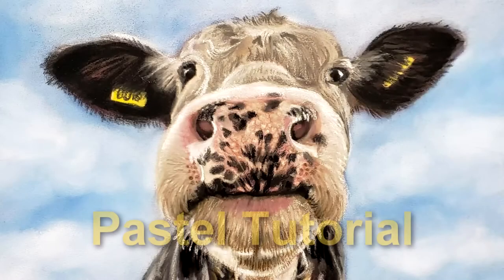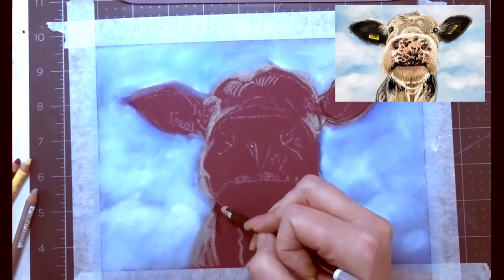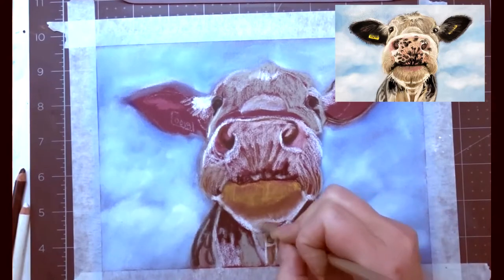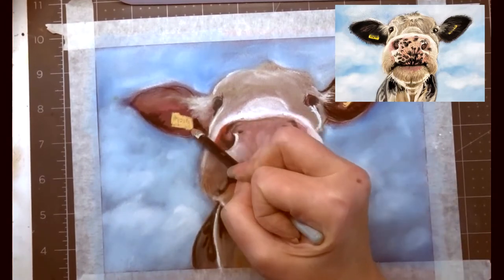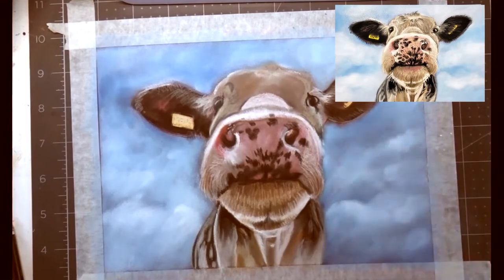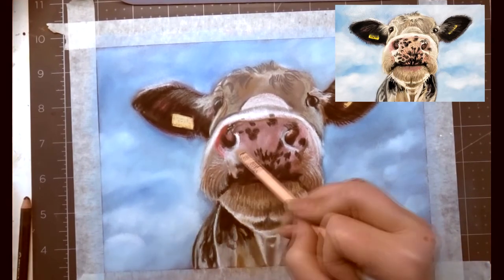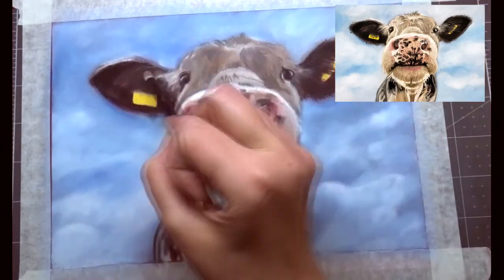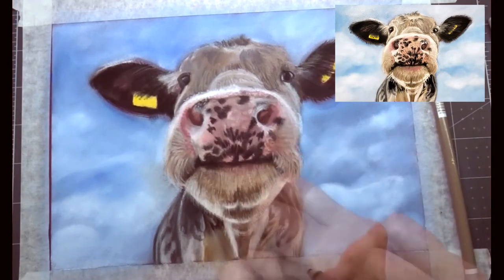Pastel painting for beginners step by step of a close up cow using pan pastels and carbothello.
Pastel painting for beginners step by step of a close up cow using pan pastels and carbothello. PanPastel, Carbothello pencils, and hard pastel sticks on Pastelmat paper. I will show you how to create depth in a painting using a blurry background . I will talk about blending, layering, and utilizing different types of pastels while creating this time lapse drawing.
I always respond and look forward to hearing from you. I create new content every Thursday and hope you tune in to watch and learn with me!
 My name is Michelle Moreus and I make art tutorials that are fun easy and accessible to everyone. I work in graphite, colored pencils , watercolor, acrylics, pastels and more.

Carbothello colors:
Blue and white pan pastels from pure color collection
Reference image Pexels.com
Nupastel pastels
Carbothello pastel pencils
Pan pastels
Faber-Castel FC128272 Creative Studio Soft Pastel Crayons (72 Pack), Assorted
Norocme 12 PCS Blending Stumps and Tortillions Paper Art Blenders with Sandpaper Pencil Sharpener Pointer for Student Artist Charcoal Sketch Drawing Tools
Sofft Tool 62100 Mixed Sponge Covers - Pack of 40 for PanPastel Artist Painting Pastels
Clairefontaine Pastelmat Pastel Card 18 x 24cm 12 Sheets